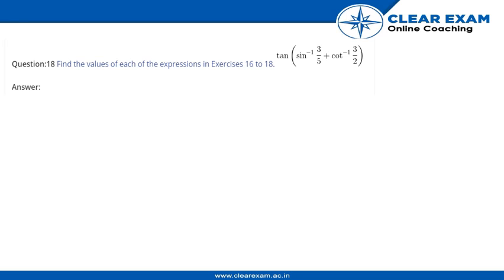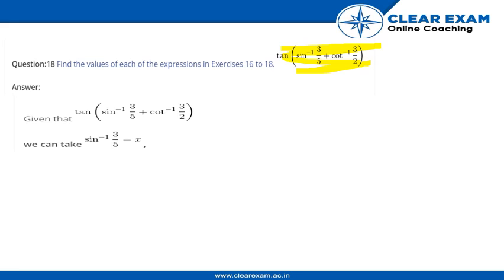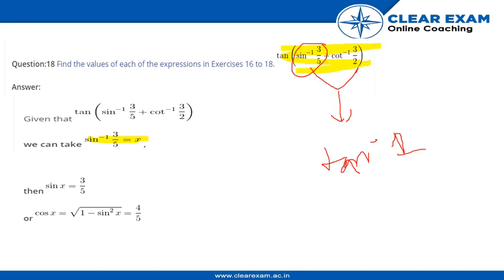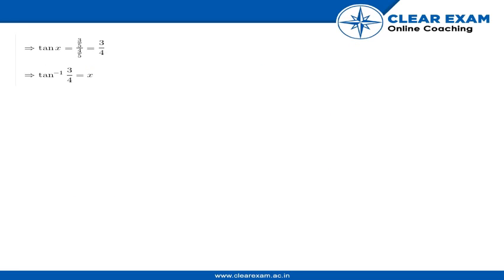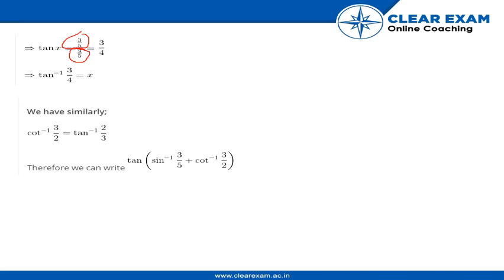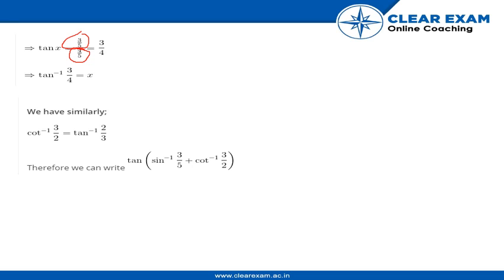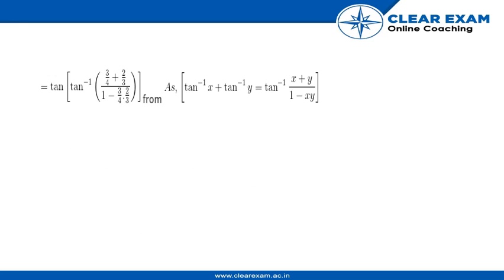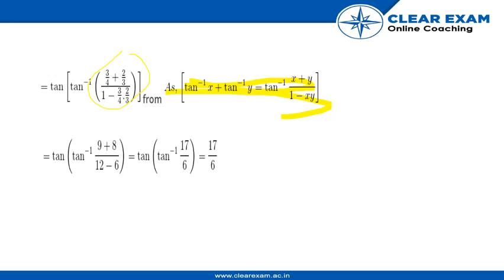12th Class Mathematics Inverse Trigonometric Functions Exercise 2.2 Question no 18